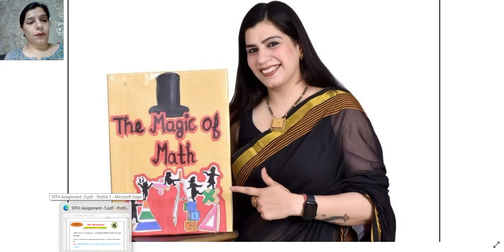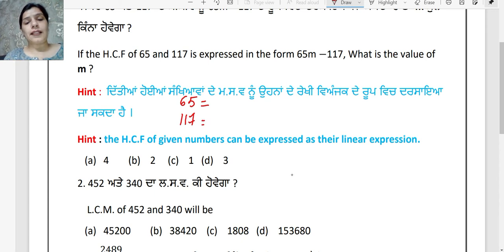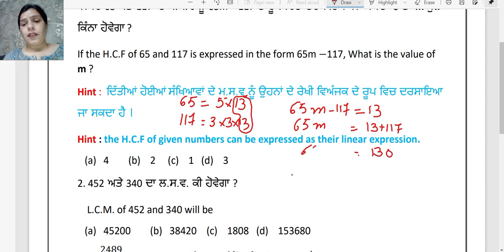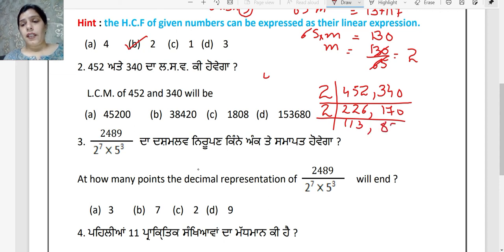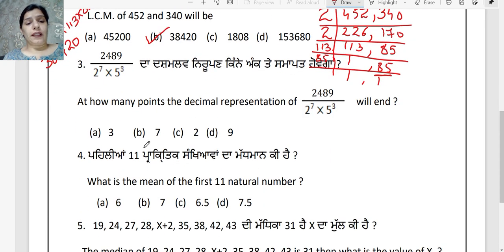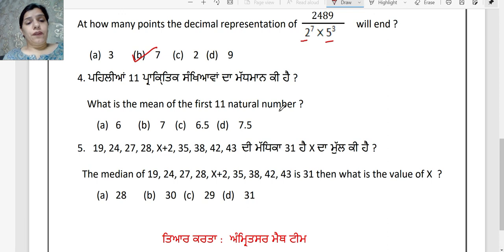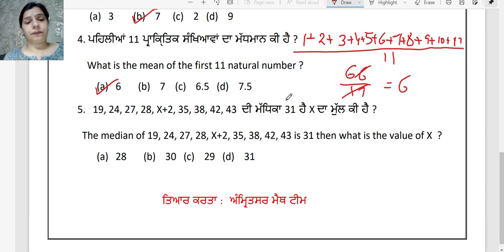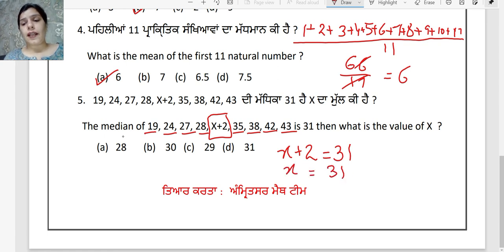NAS Assignment #5 Class 10 Mathematics LO Based Worksheet for NAS Test preparation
Fully solved NAS Assignment No 5 of Class 10th mathematics in which all questions are LO Based.